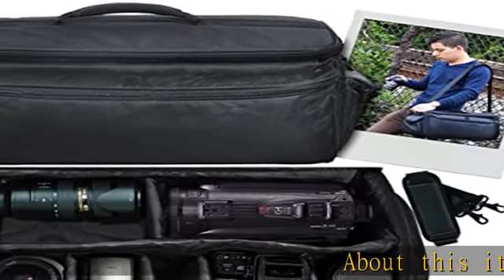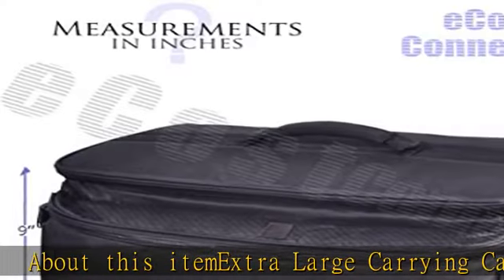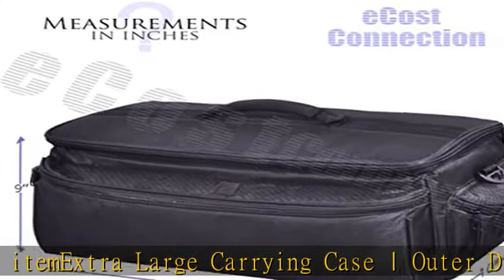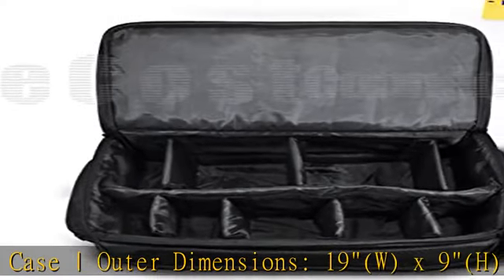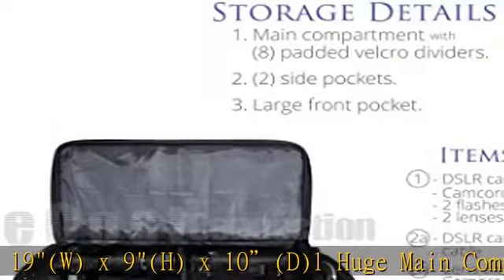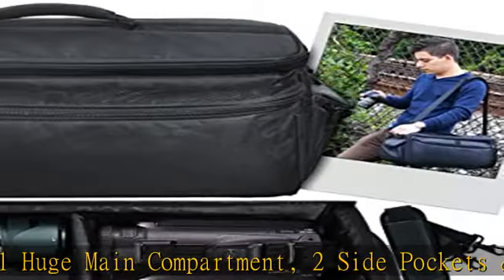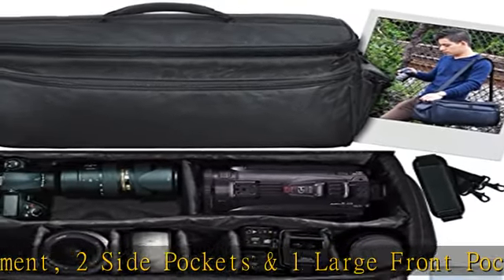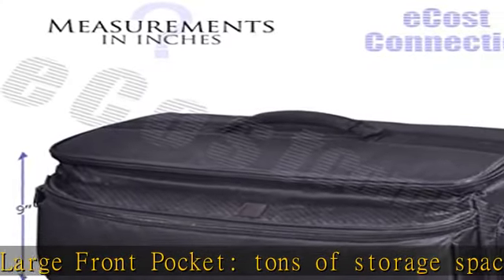eCostConnection Extra Large Soft Padded Water Resistant Camcorder Equipment Gadget Bag/Case for Can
eCostConnection Extra Large Soft Padded Water Resistant Camcorder Equipment Gadget Bag/Case for Canon XA10, XA20, XA25, XH-G1s, XL2 and More Cameras Camcorders and DSLR